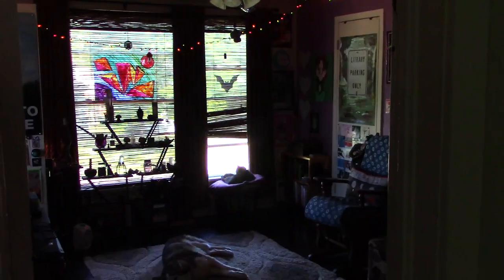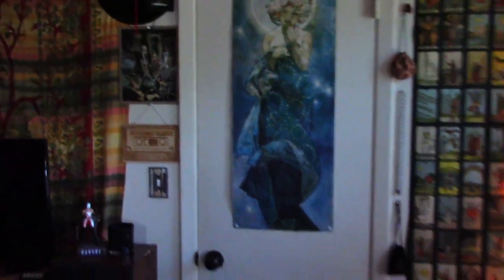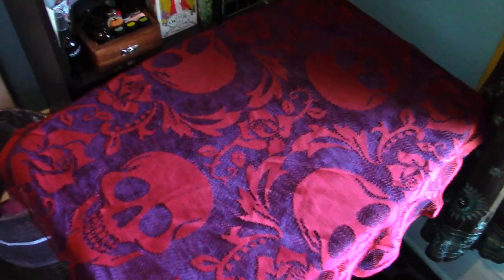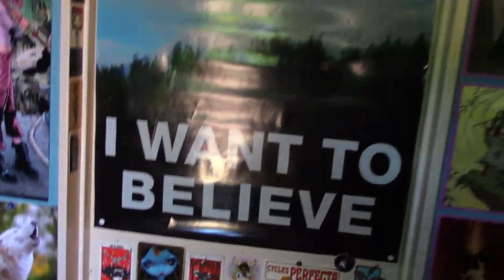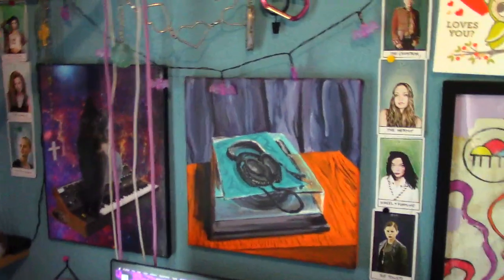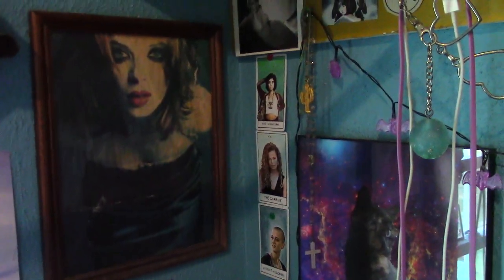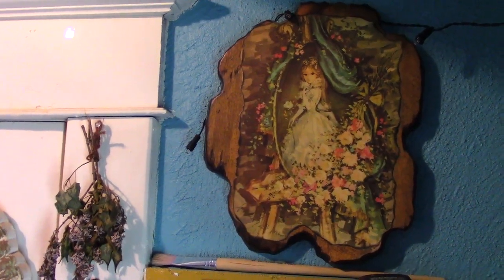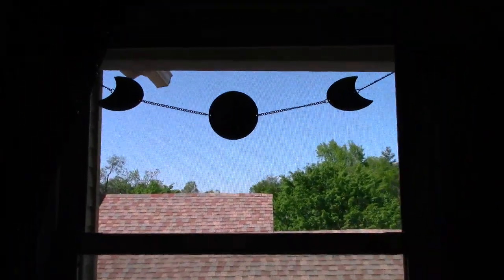Behind the Scenes Tour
*Tarot & Oracle Readings

*"What's This Bitch Talking About?: a Buffy podcast” is on iTunes, Tune In, SoundCloud and Stitcher.